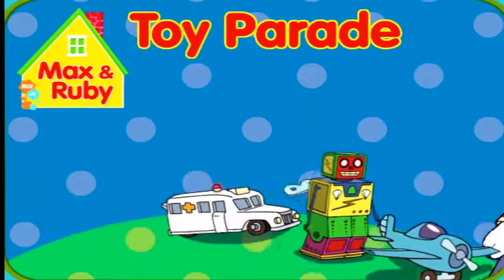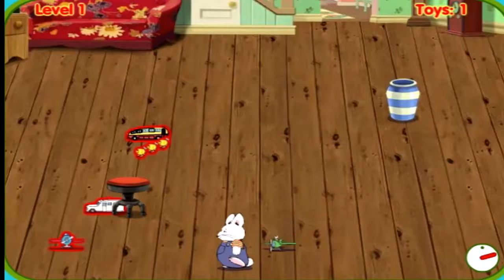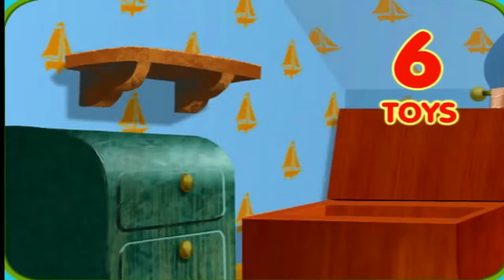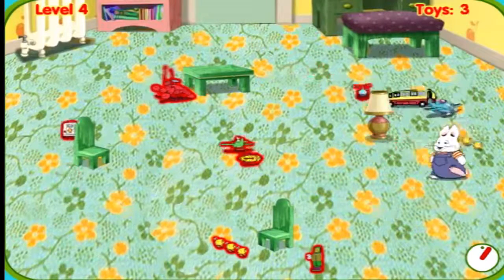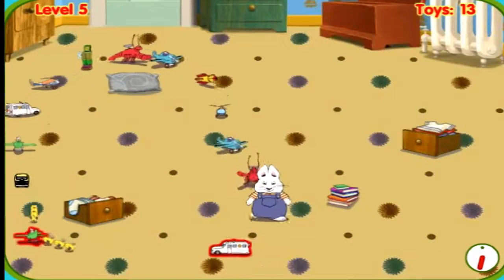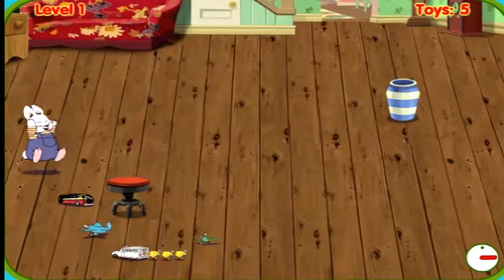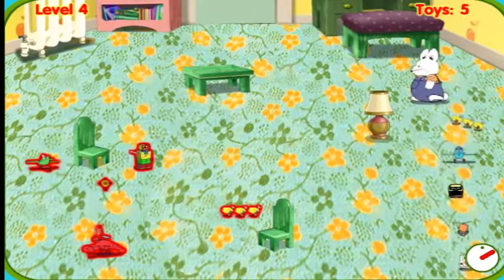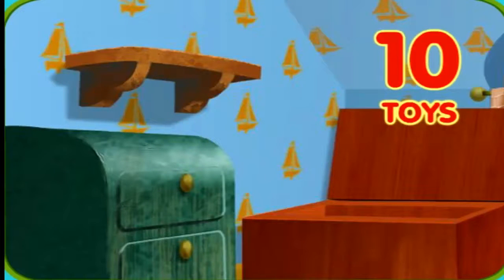Max and Ruby Toy Parade. Toys Kids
Max and Ruby Toy Parade.